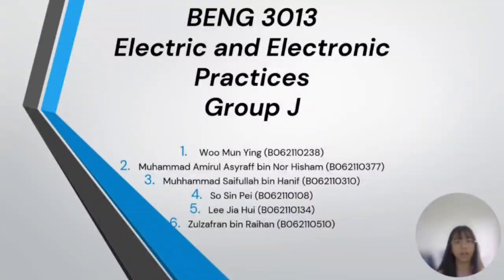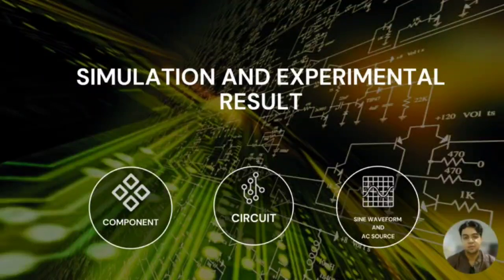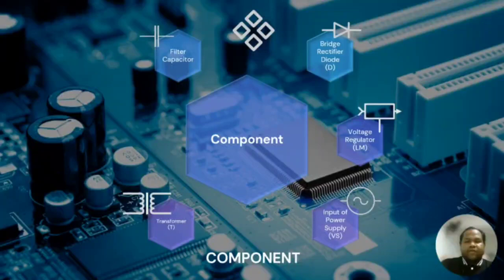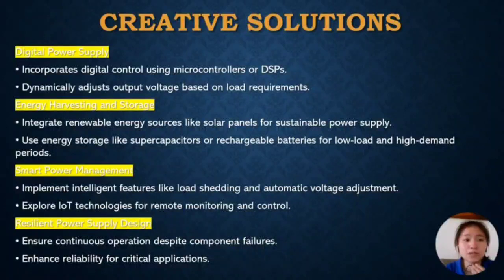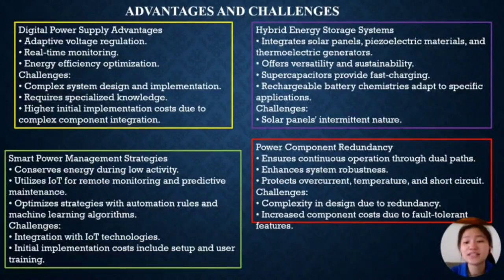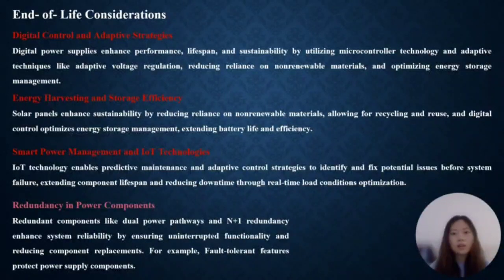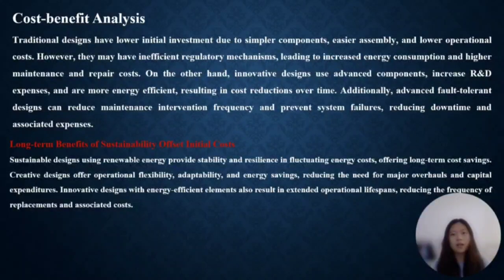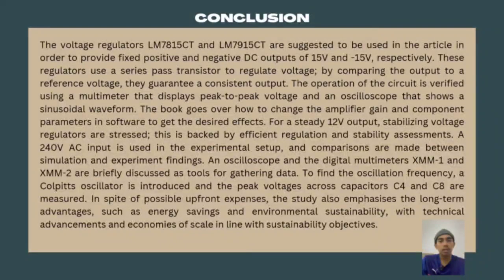BENG3013 ELECTRIC AND ELECTRONIC PRACTICES GROUP J 3BTMIS2